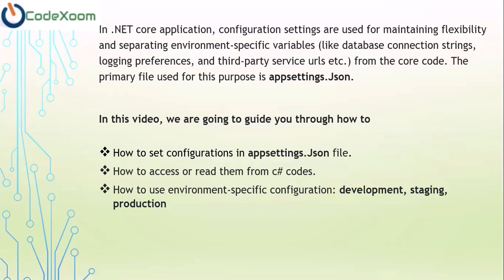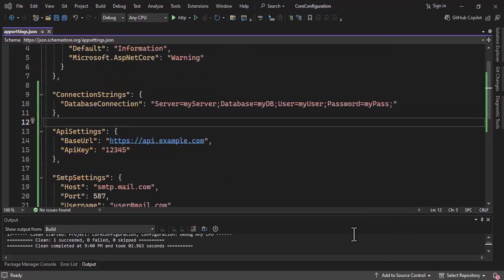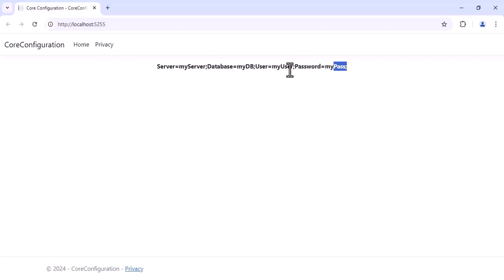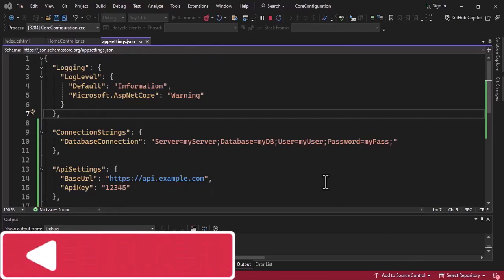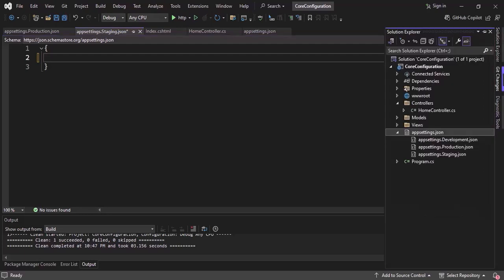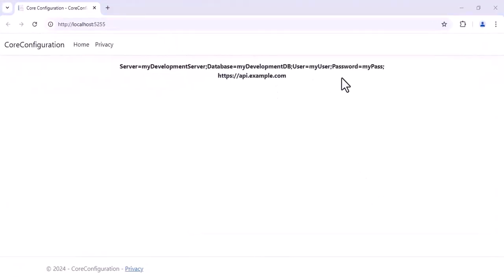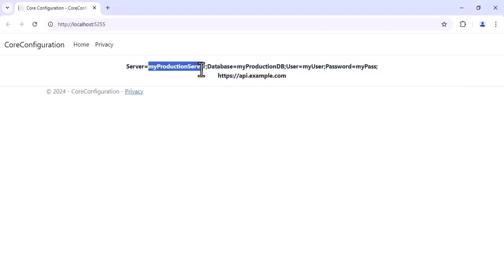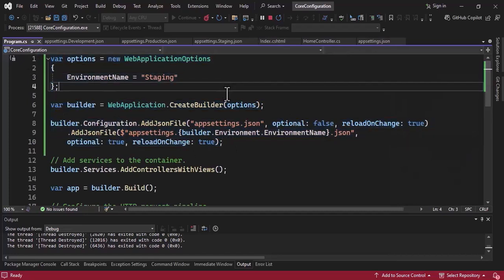Configuration Files and Environment-specific Configuration Files in ASP.NET Core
In a modern .NET Core application, configuration settings are essential for maintaining flexibility and separating environment-specific variables (like database connection strings, logging preferences, and third-party service URLs) from the core code. The primary file used for this purpose is appsettings.json. In this blog we are going to guide through how to use appsettings.json effectively, including environment-specific configurations, real-world examples, and how to access configurations from c# codes.